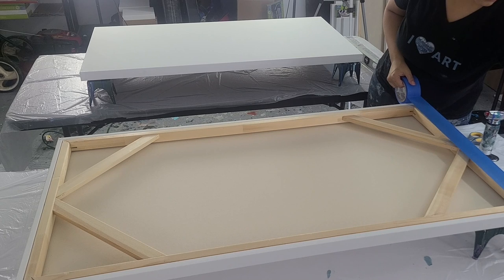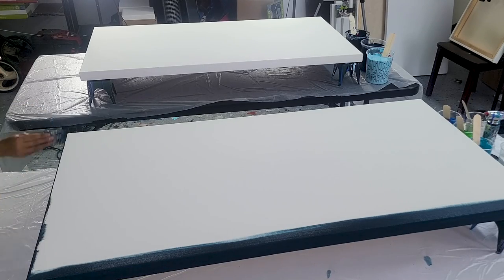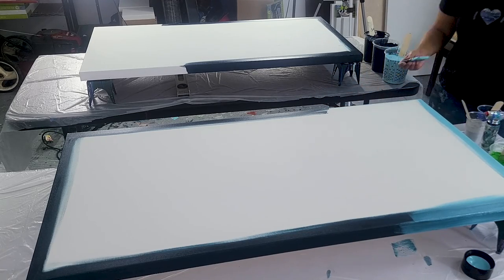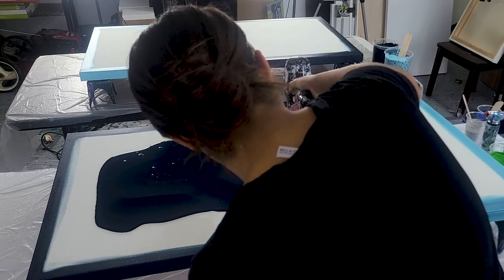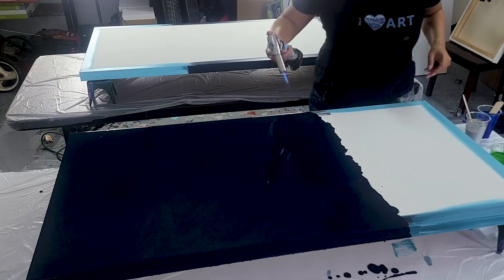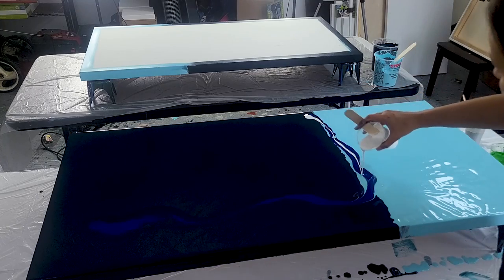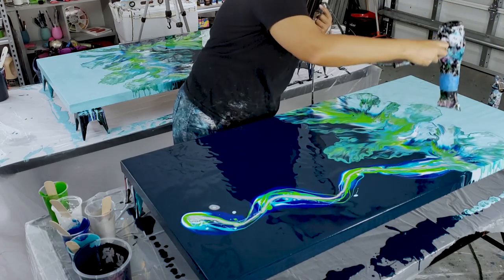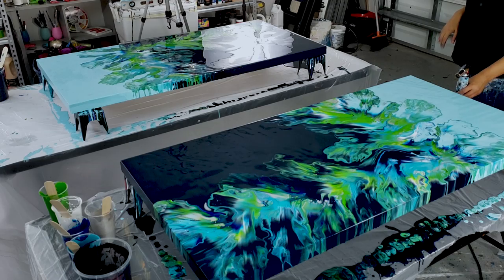Gorgeous Acrylic Pour Painting - Tips and Tricks for Easily Creating BIG Paintings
I love working on large canvases! But sometimes, it can be hard to do. In this video, I wanted to tell you some tips of how I make it easier to paint on large canvases.

Canvas size: 2 - 2ftx4ft